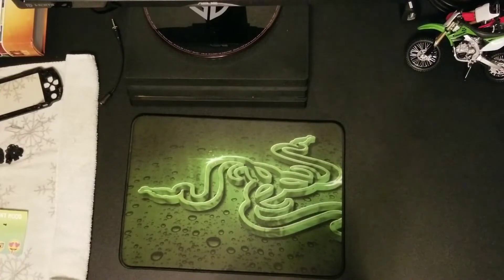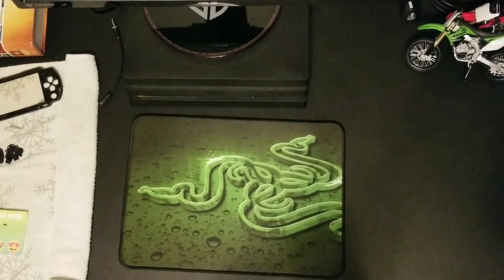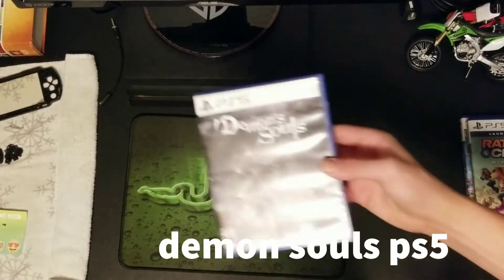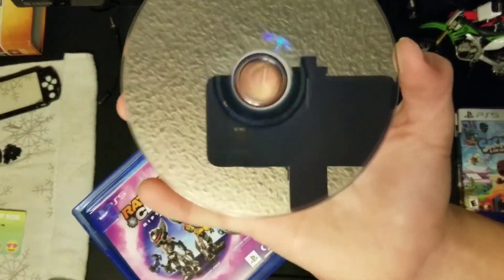my playstation collection January 2022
sry I've been busy and I hoped you enjoy this difrente video